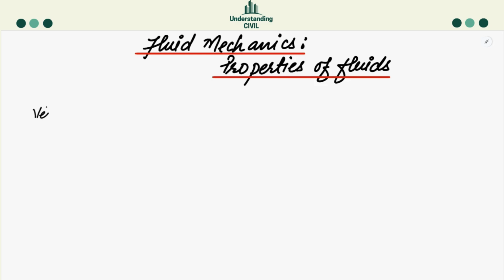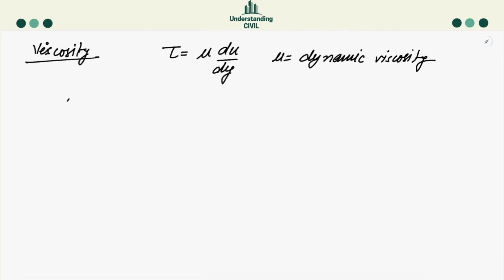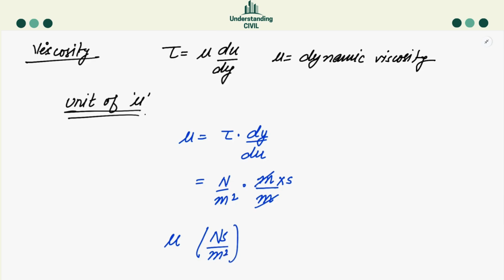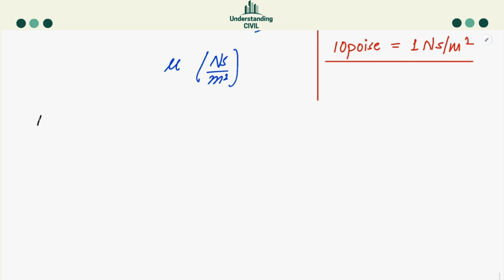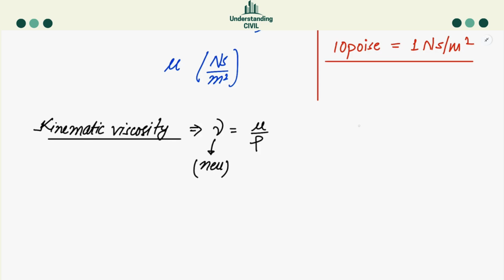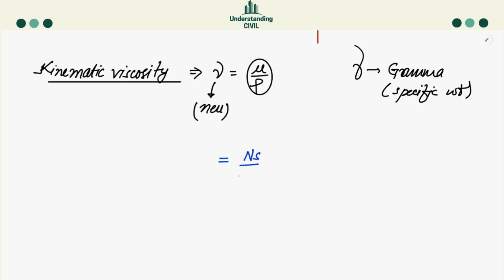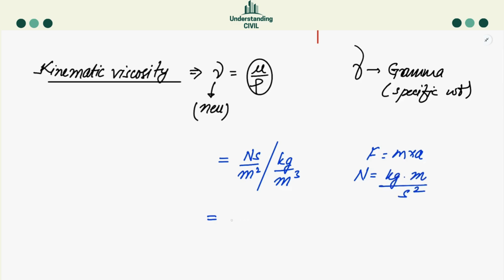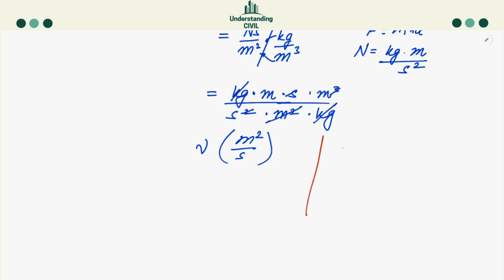FLUID MECHANICS: PROPERTIES OF FLUID - 5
Welcome back to our Fluid Mechanics series!
In this video, we explore one of the most fundamental yet fascinating properties of fluids: viscosity. We will derive units of viscosity.

Understand how fluids resist motion, what makes honey thicker than water, and how viscosity influences engineering systems — all explained in simple, intuitive terms without any formulas or derivations.

Perfect for students of Civil, Mechanical, and Chemical Engineering preparing for GATE, university exams, or simply building strong conceptual foundations.